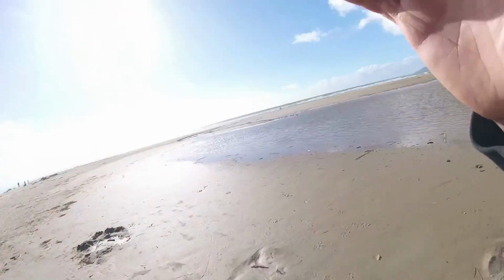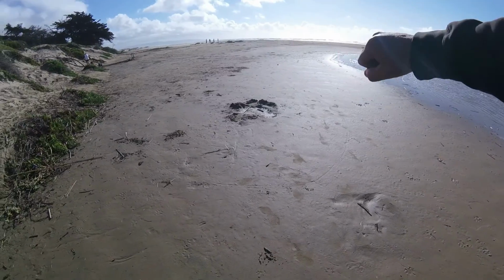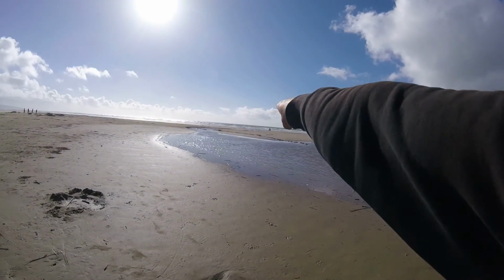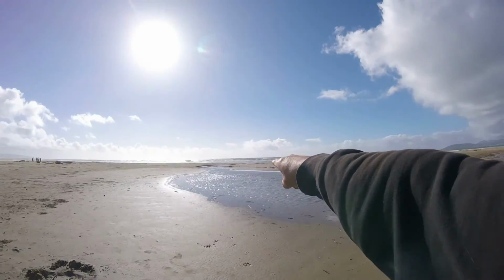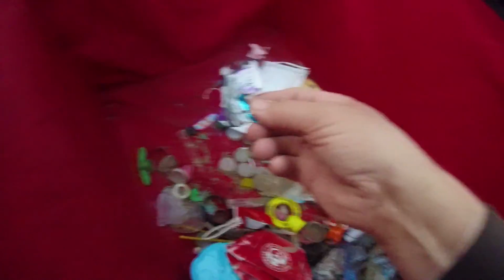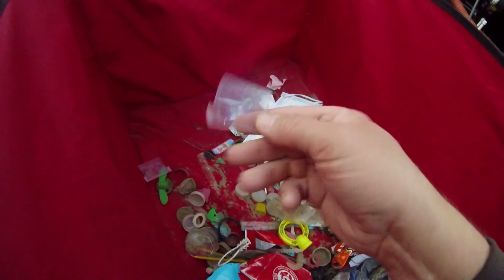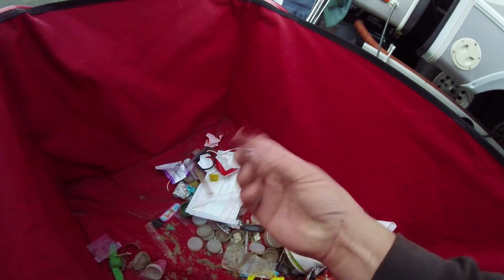Plastic cleaned up at the beach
Another big bag of dozens of plastic caps and other random litter cleaned up and it will not be going in to the ocean, thanks to our supporters, good job team!